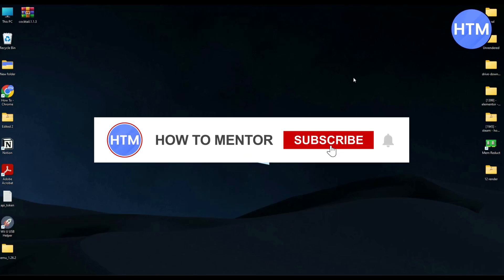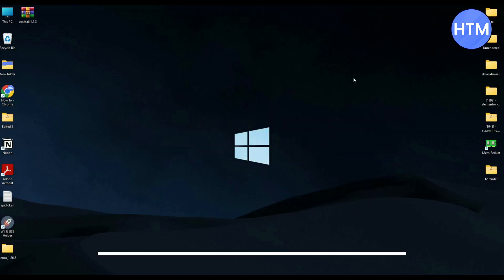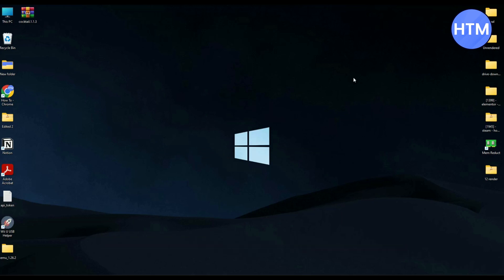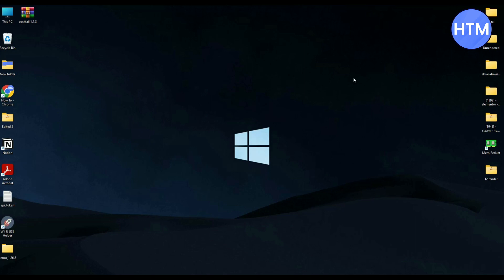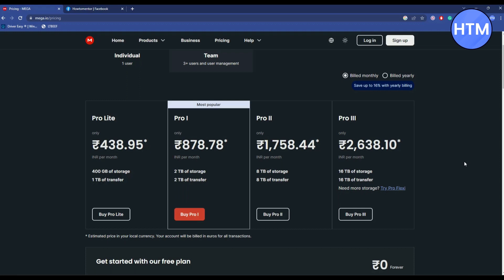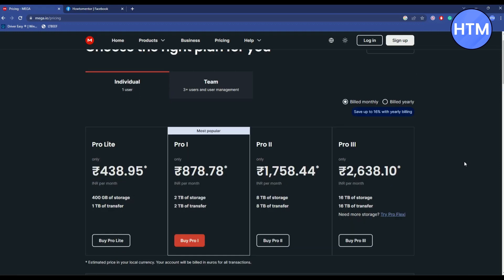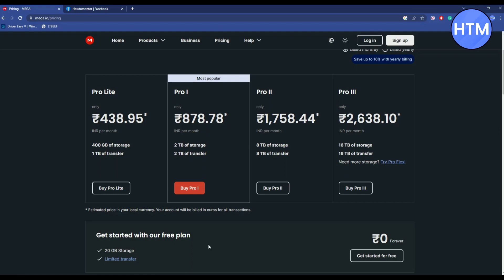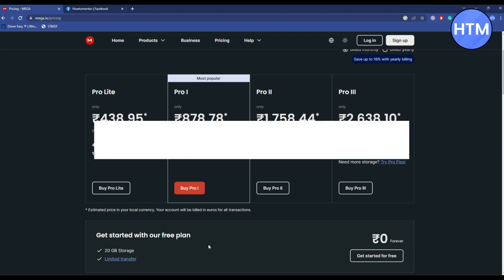How To Bypass Mega Transfer Quota (EASY!)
How To Bypass Mega Transfer Quota. It’s a very easy tutorial, I will explain everything to you step by step.